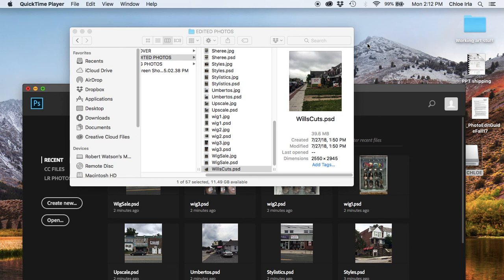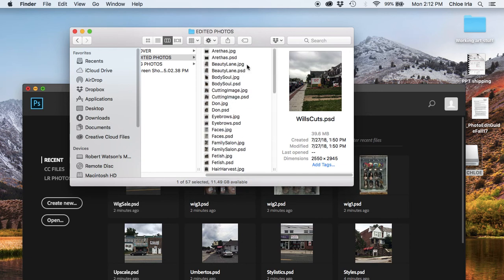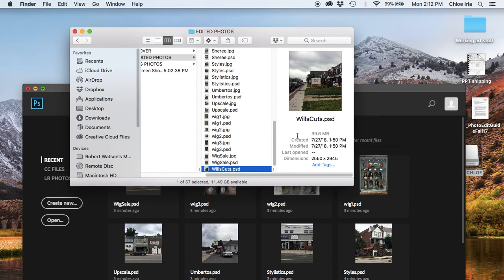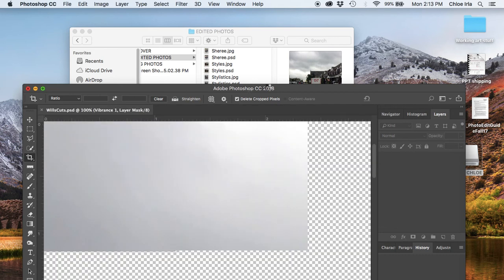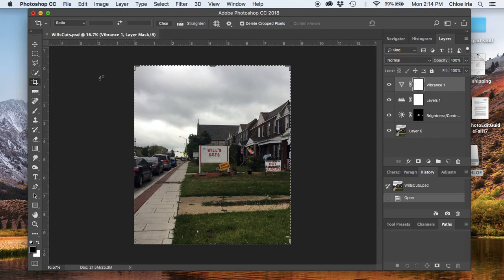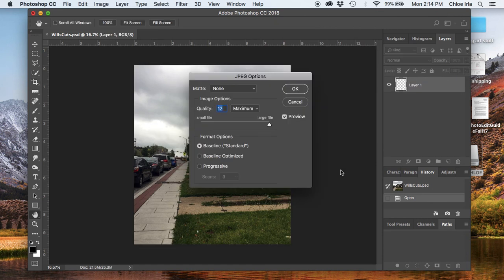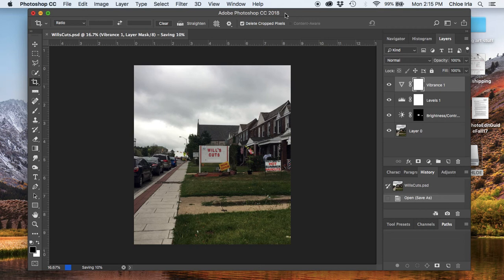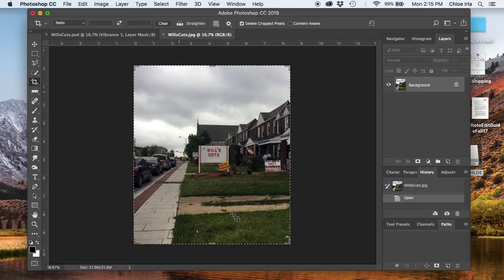8. Final Steps in Photoshop: Saving PSD as JPEG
Let's talk about compression and file size!